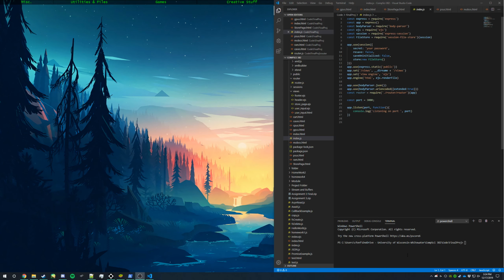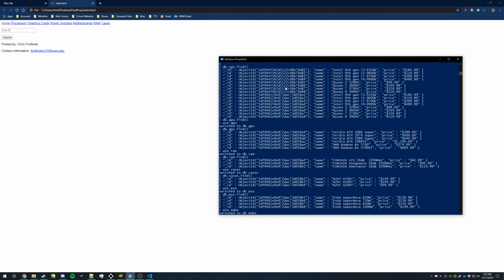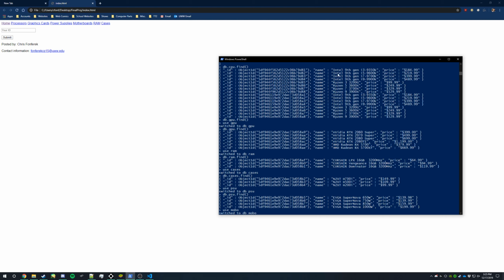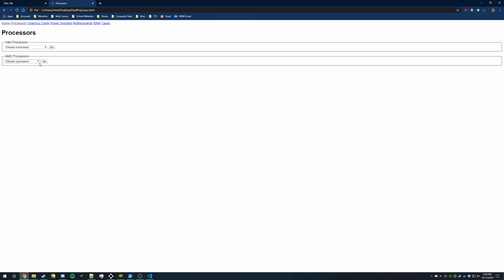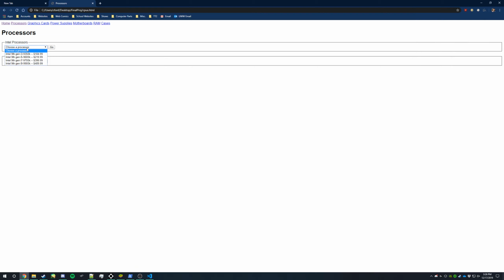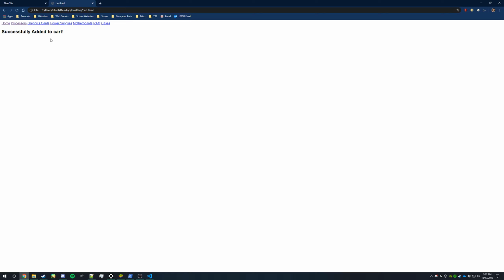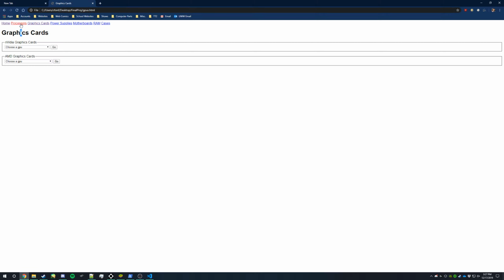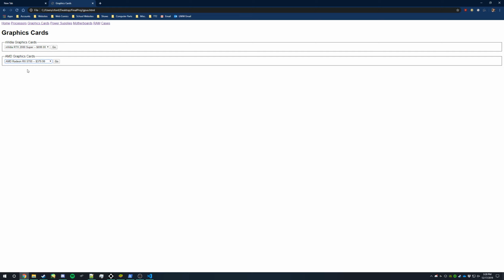UWW COMPSCI 382 Server Side PC Parts